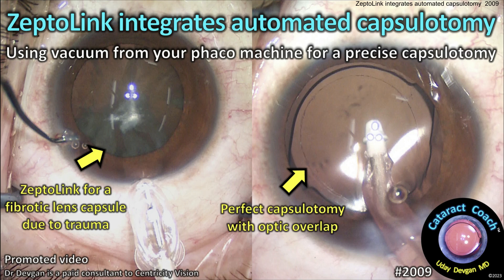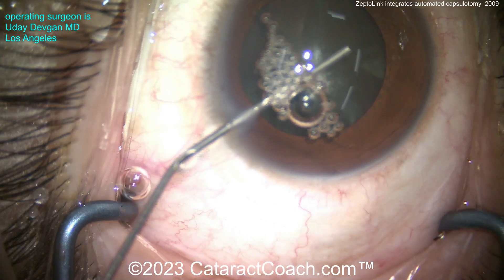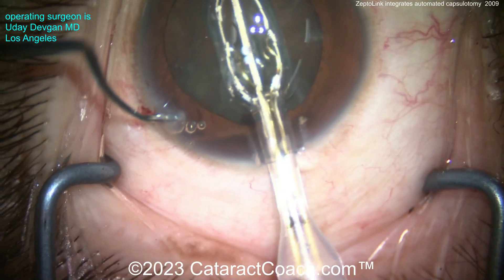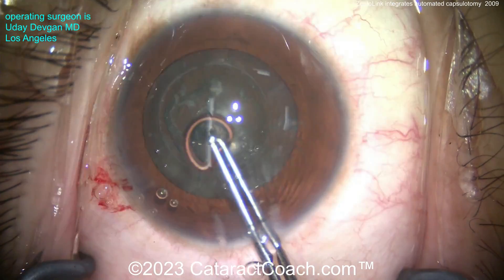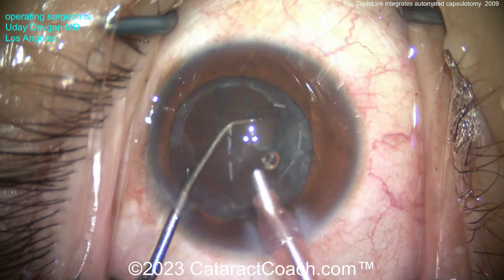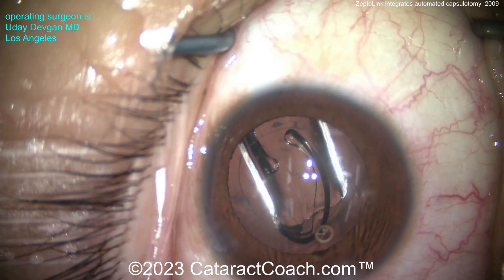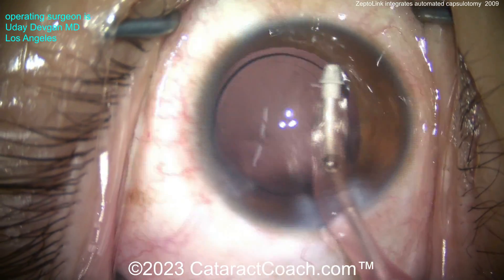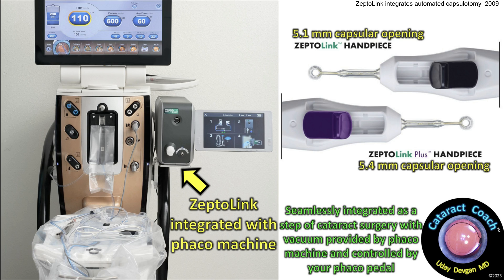CataractCoach™ 2009: ZeptoLink integrates automated capsulotomy in Cataract Surgery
This is a tough case with a fibrotic anterior lens capsule in a patient who already had capsular complications (and multiple surgeries) in the other eye. The challenge is creating a capsular opening that is round, stable, and precise, without the risk of a capsular runout. In this case, I am using the ZeptoLink device to instantly create a well-centered and precise 5.1 mm diameter capsular opening. This new device is now integrated with your phaco machine (any brand or platform is fine) so that the phaco machine and tubing are used to create the vacuum suction to hold the Zepto hand-piece on top of the anterior lens capsule.

There is also a choice for the size of the capsular opening with either a 5.1 mm diameter or a 5.4 mm diameter. The surgeon can control the vacuum delivery with the standard phaco foot pedal and a Zepto setting is programmed into the phaco machine. Having this device simplified this challenging cataract surgery case and produced an excellent outcome. I encourage you to check out this innovative technology and contact the Centricity Vision, the company that makes the ZeptoLink via this form. Please enter CataractCoach in the additional info box.